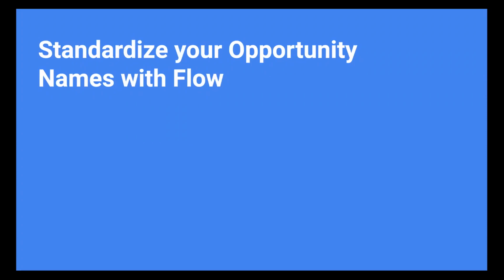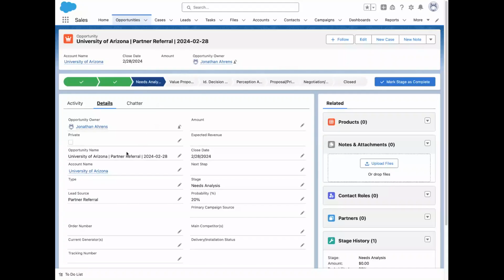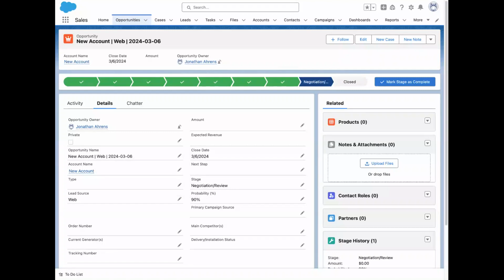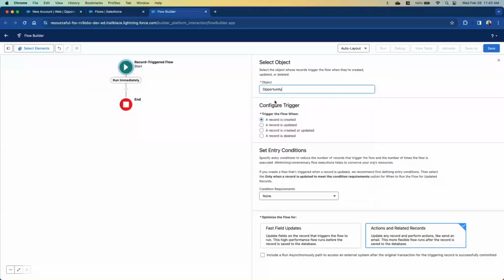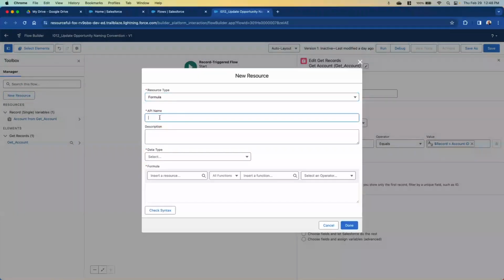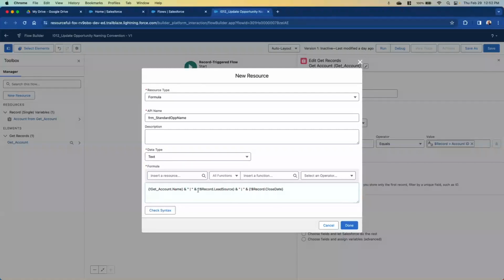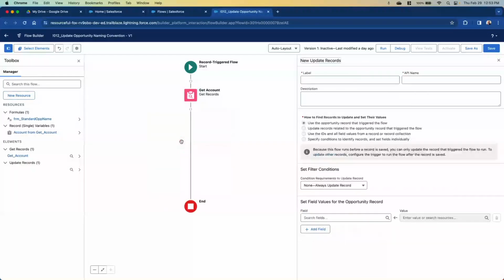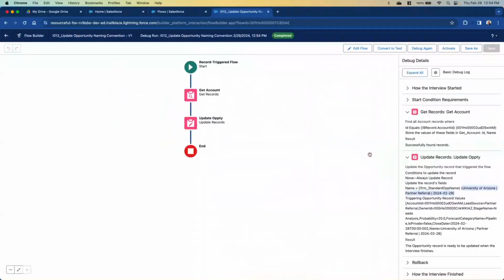Standardize Opportunity Names with Flow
Create a Flow in Salesforce that employs a standardized naming convention for opportunities. This Flow triggers only upon opportunity creation, ensuring consistency across records. Additionally, it grants end users the flexibility to modify the name post-creation, enhancing user autonomy while maintaining uniformity in data management.

Timecodes
0:00 - Intro
0:28 - Standard Opportunity Names with Existing Accounts
1:12 - Standard Opportunity Names with New Accounts
2:17 - Solution